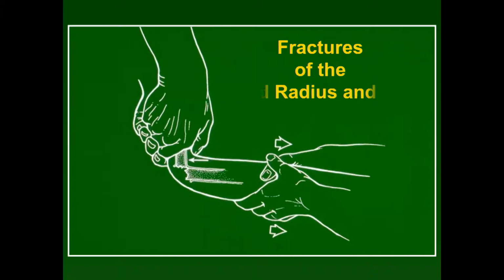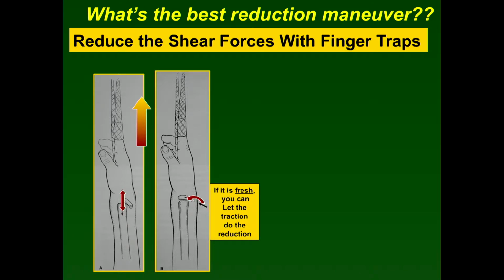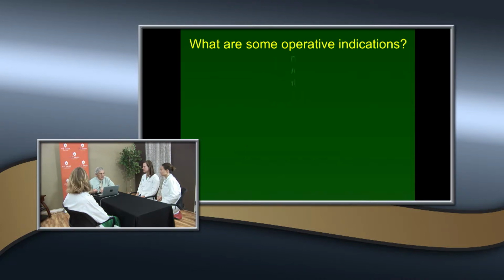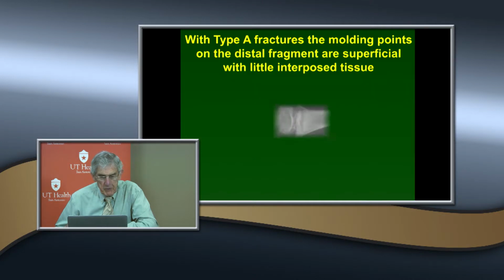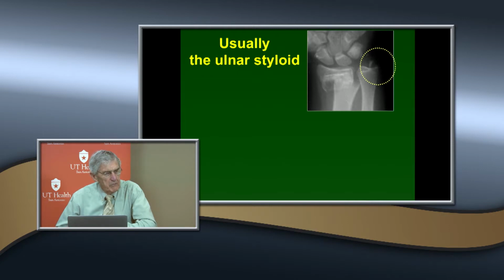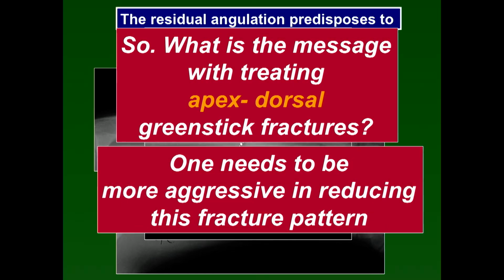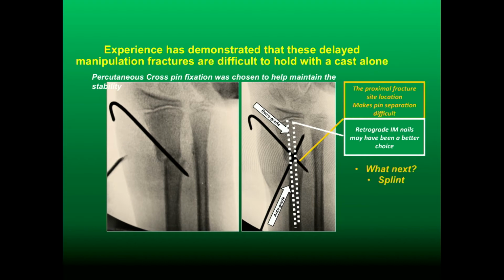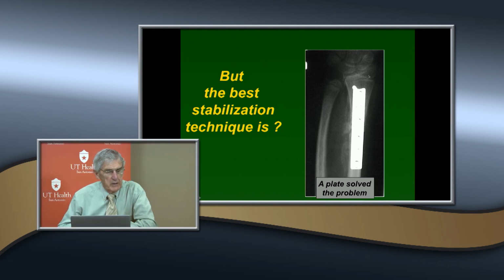Fractures of the Distal Radius and Ulna - Dr. Wilkins